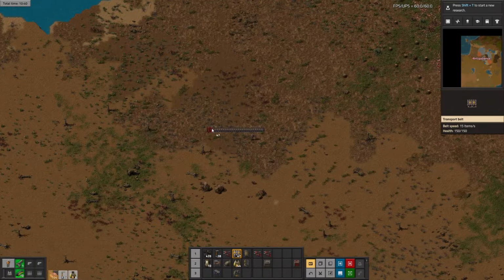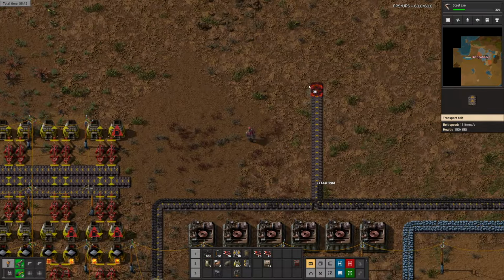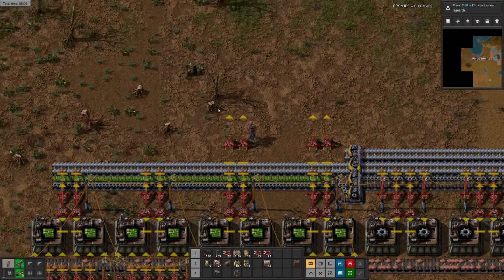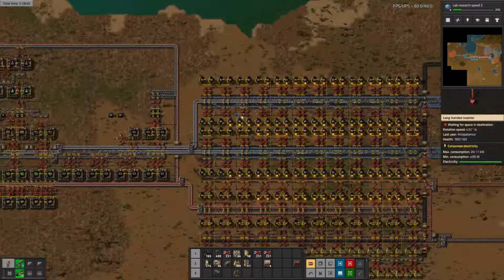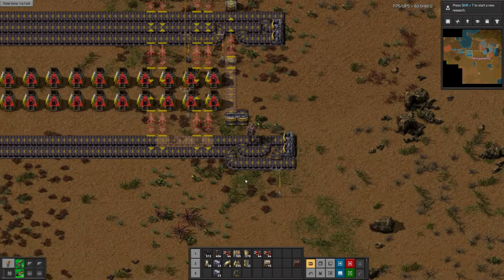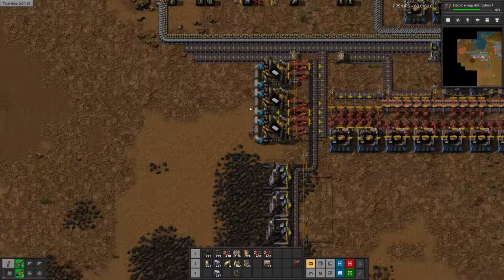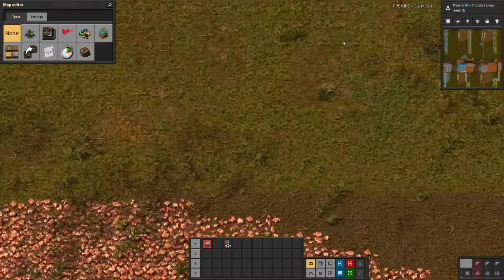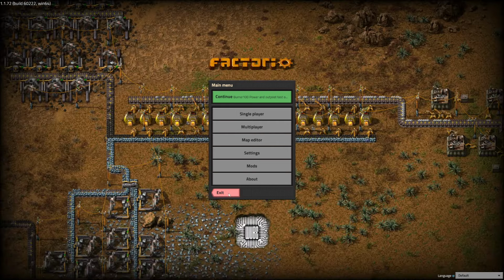Only long inserters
Just wanted a simple run today to relax. About halfway through I realized the end game is uh, not changed at all. But at least the early game is a mess!